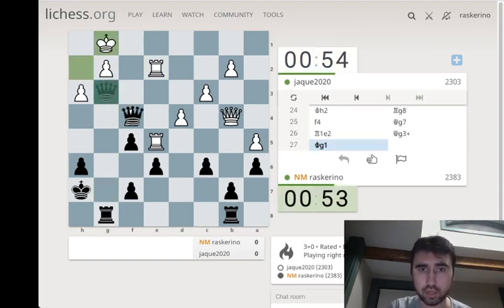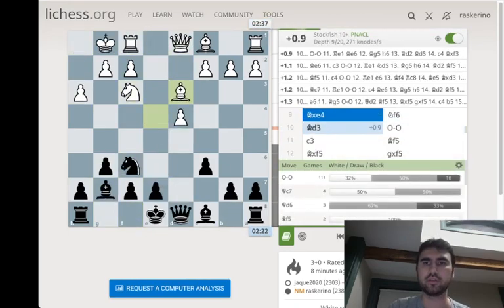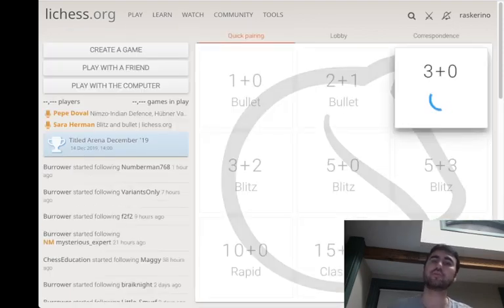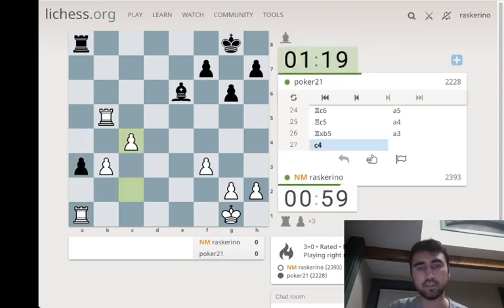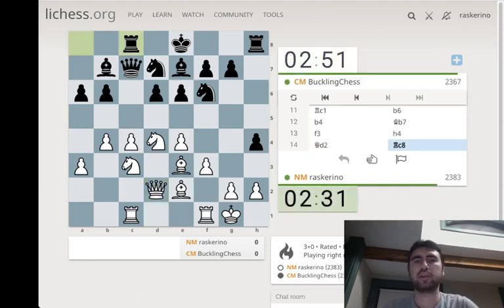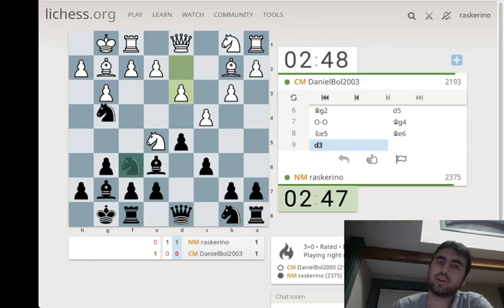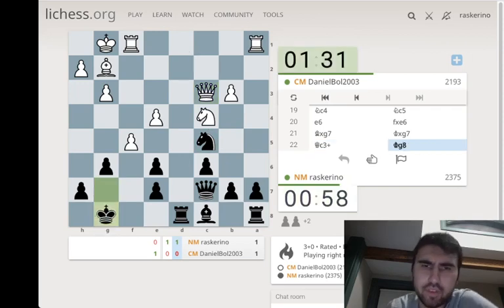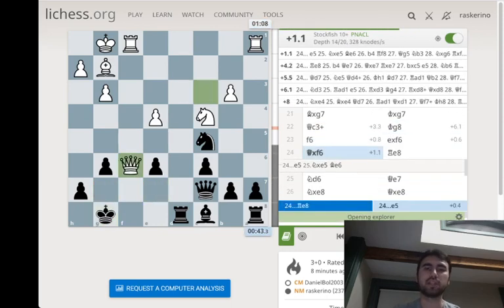3 Minute #19 Ugh, Horrible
Some days you play bad, other days you play even worse